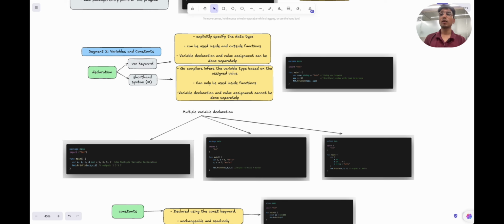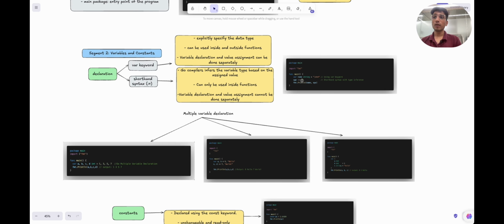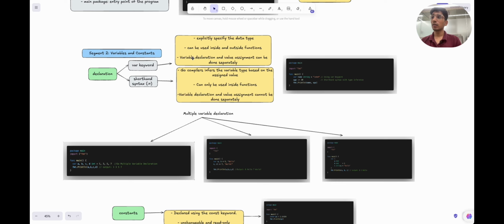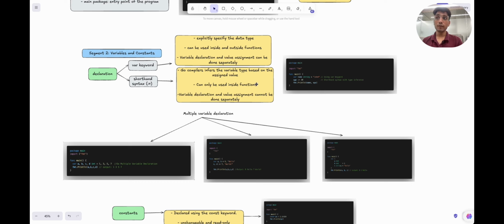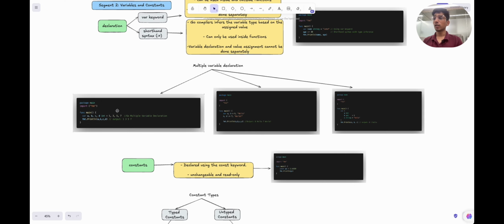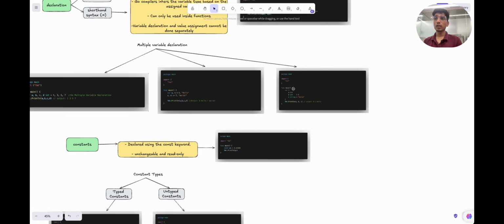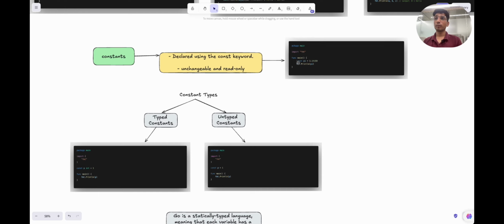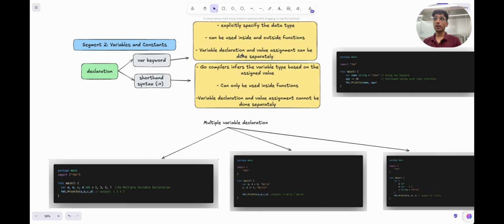Understanding Variables and Constants in Go (Golang) | Complete Beginner Guide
Welcome to our Go programming tutorial! In this video, we'll dive into the basics of variables and constants in Go (Golang). You’ll learn:

How to declare variables using var and shorthand syntax (:=).
The difference between explicitly typed variables and inferred types.
Multiple variable declaration in Go.
How constants are declared and their role in Go programming.
Typed vs. untyped constants.
We'll also walk through code examples step by step so you can follow along easily. Whether you're just starting out with Go or looking to solidify your knowledge, this video will help you master variables and constants.